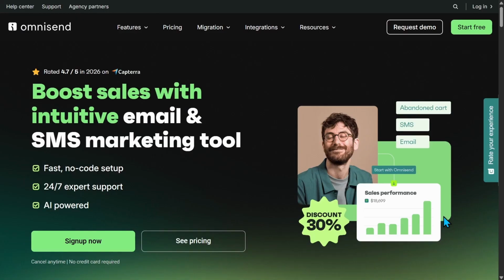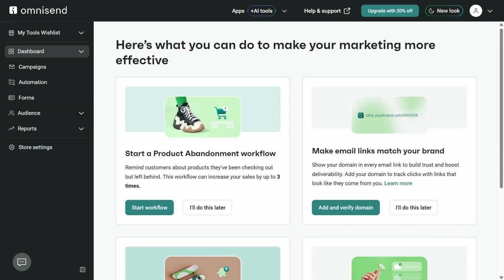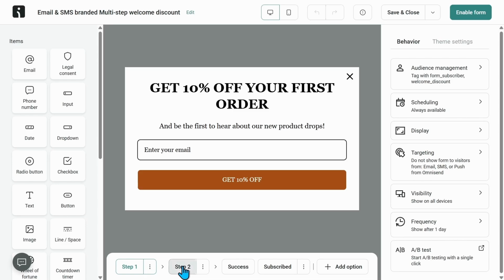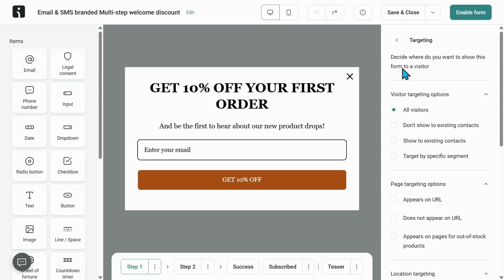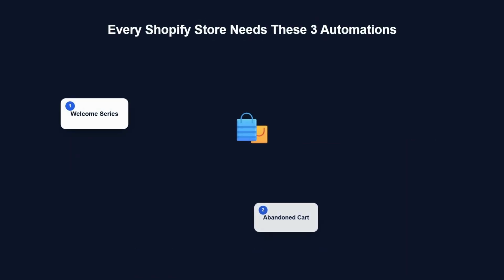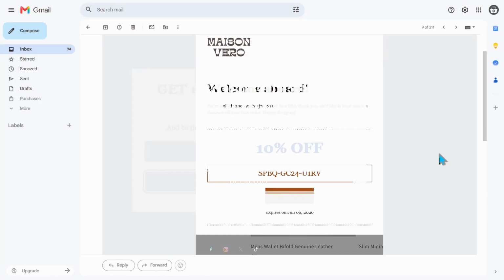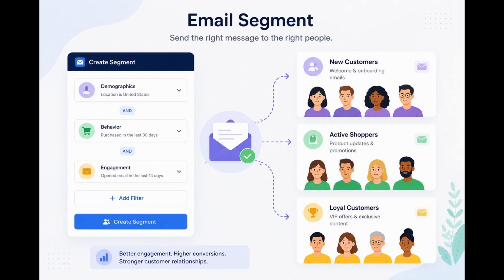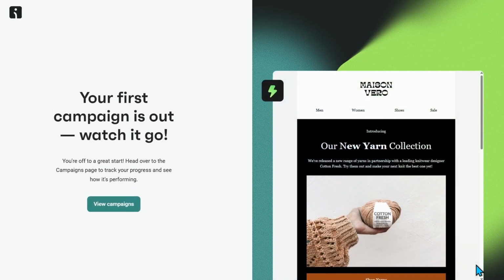How To Do EMAIL Marketing Shopify (FREE Omnisend Setup)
Learn how to set up email marketing for your Shopify store using Omnisend. In this beginner-friendly tutorial, I'll show you how to collect subscribers, create automations, build campaigns, and start generating more sales with email marketing.

⏱️ TIMESTAMPS
00:00 - Intro
00:23 - Create Your Omnisend Account
02:57 - Set Up a Signup Form
08:09 - Build Email Automations
11:58 - Create Email Campaigns